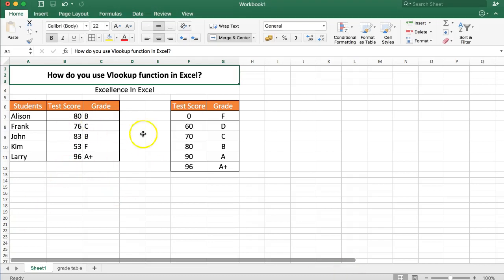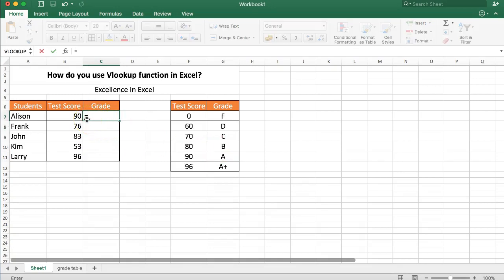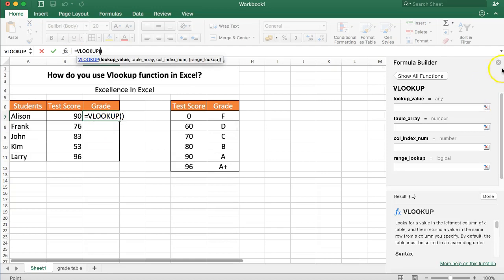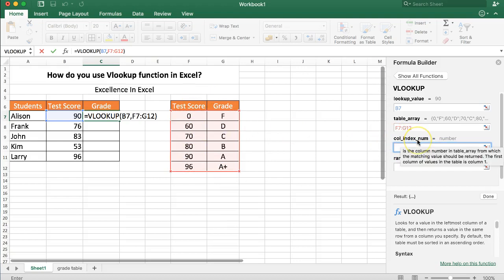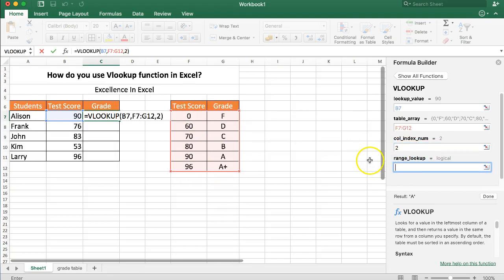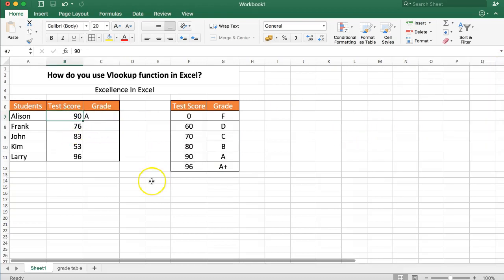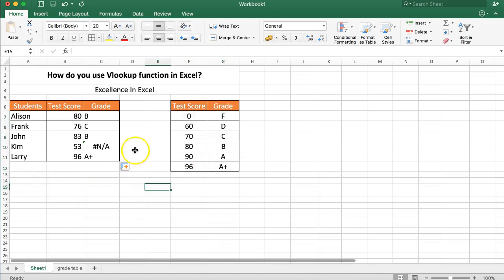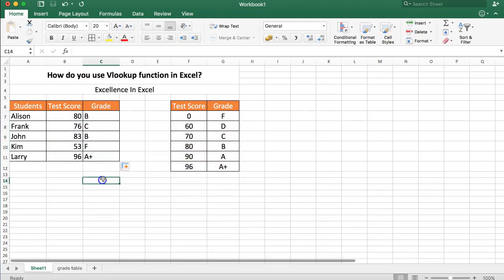How do you use VLOOKUP Function in Excel (2018)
In this video we will answer the question how do you use VLOOKUP Function in Excel. The VLOOKUP Function is a tool to get a specific value our of a vertical list. In this example we will get the student grades based on a test score.